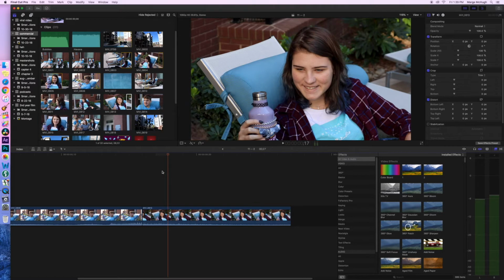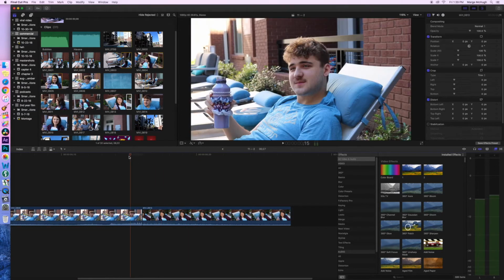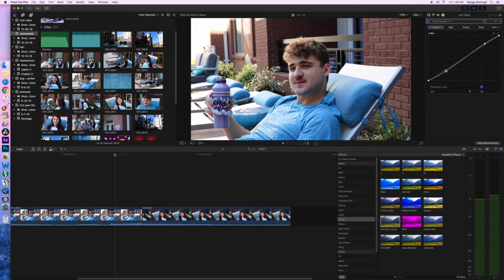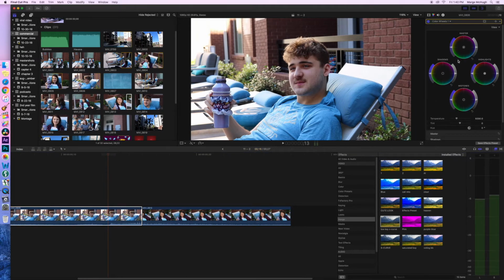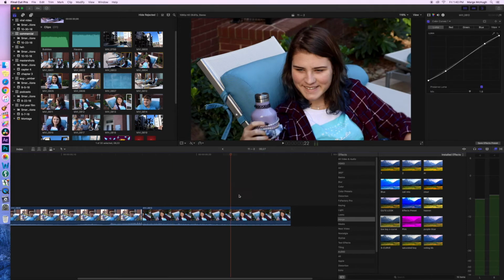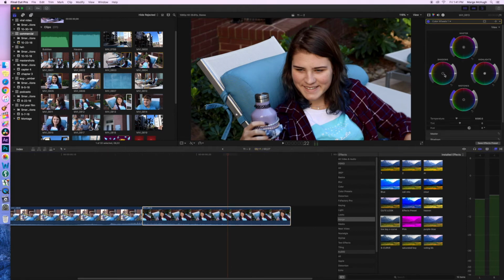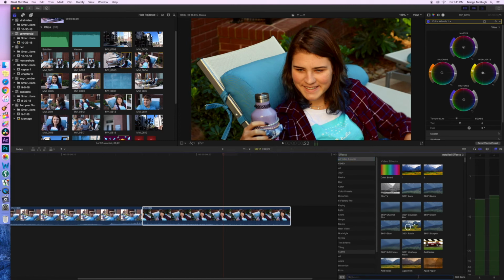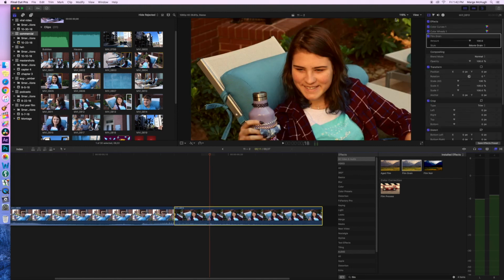Lady Bird Color Grading by Marge